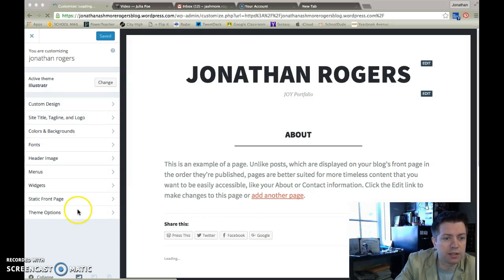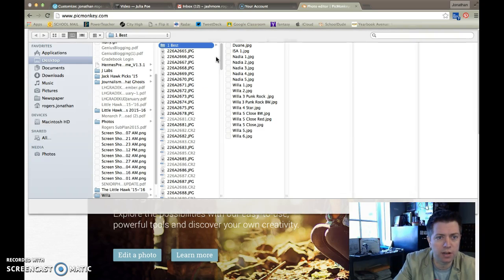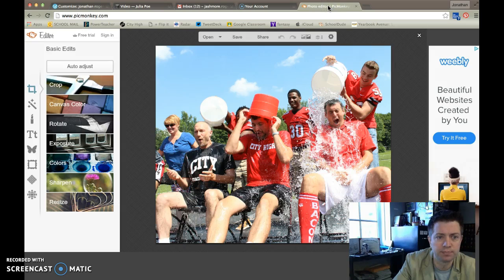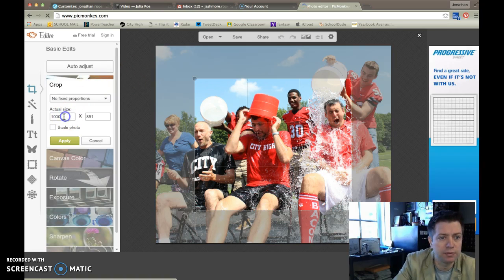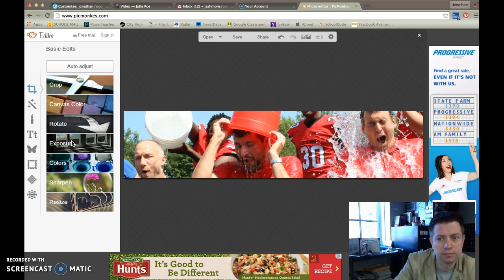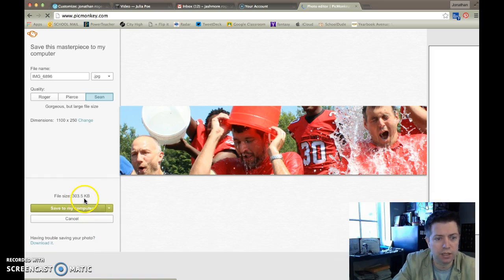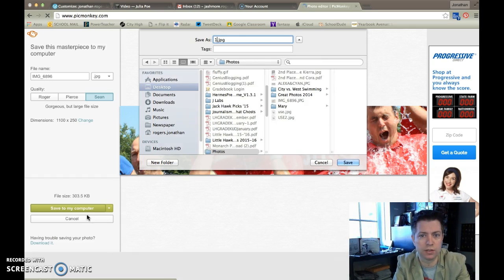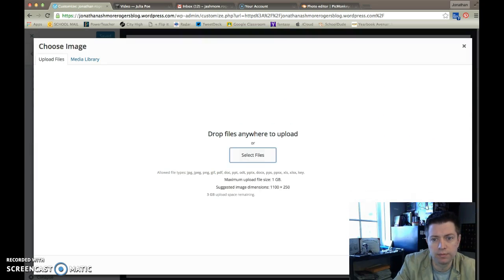Step 4: Creating a Custom Header Image